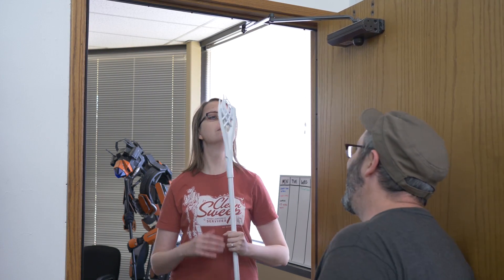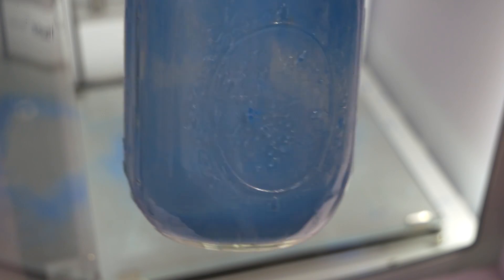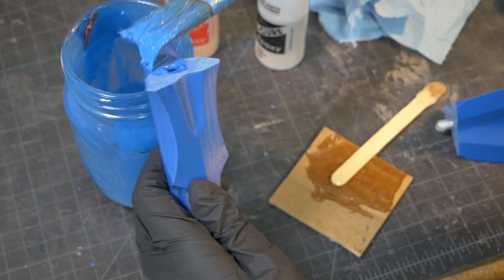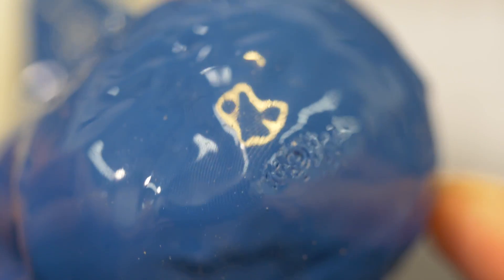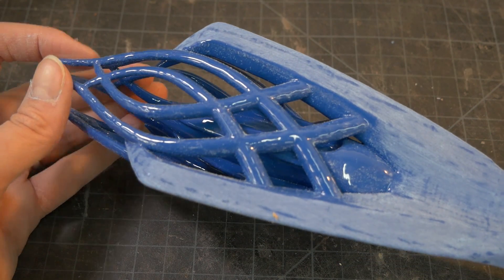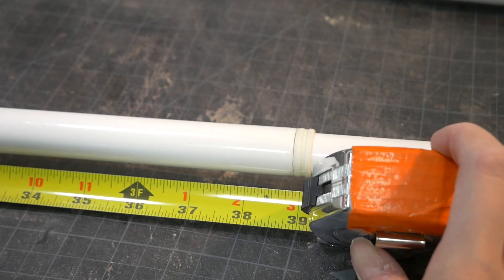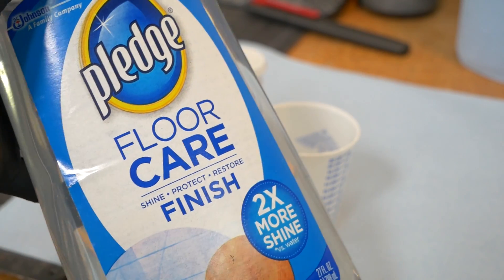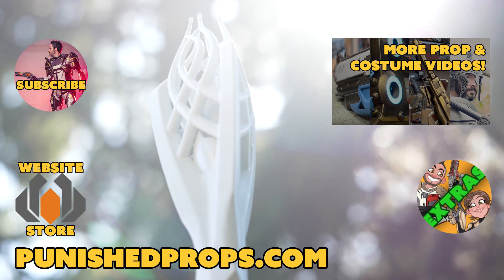HOW TO 3D Print a Collapsible Gandalf Staff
Britt received a fun challenge from her friend and past college professor to create a Gandalf the White Staff that could collapse for easy travel.

How to Make a Glue Pot - Works for Acetone ABS Mixture

Tools & Materials:

From the Local hardware store:
Dowel
5 gallon bucket
Scrap wood
Acetone

Power Drill - Amazon

5-Minute Epoxy - Amazon

Latex Free Gloves - Amazon

Respirator - Amazon

Sandpaper - Amazon

Blue Shop Towels - Amazon

Rare Earth Magnets - Amazon

Primer - Amazon

Metal Cutting Bandsaw - Amazon

JB Weld - Amazon

White Satin Spray Paint - Amazon

Rubber Chair Tips - Amazon

Pledge Floor Care Finish - Amazon